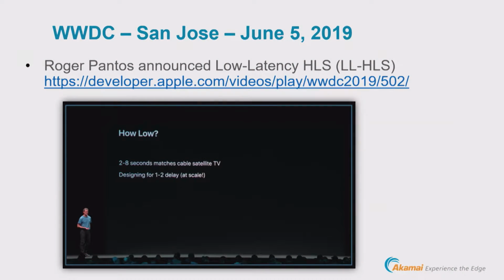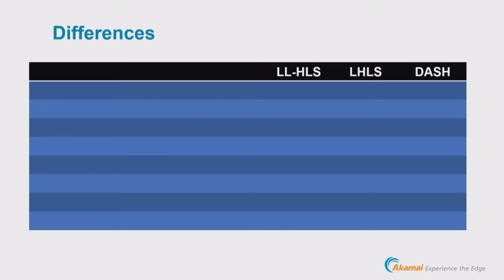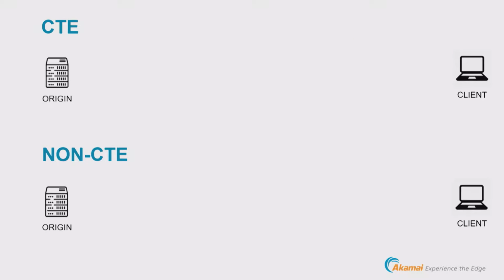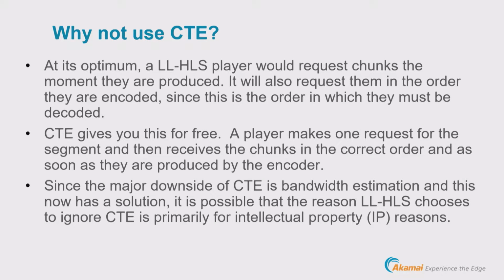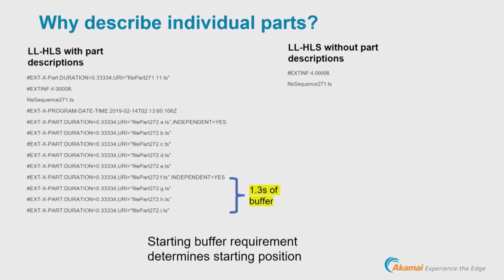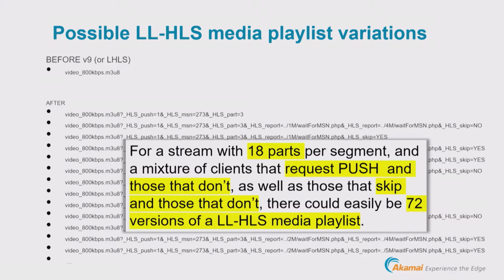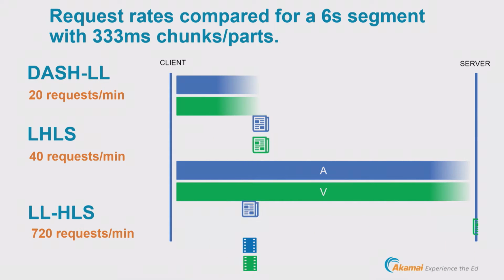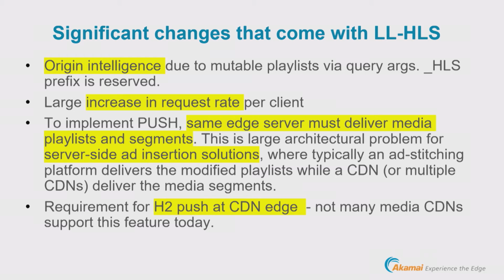LL-HLS, LHLS, DASH-LL: Challenges and Differences by Will Law